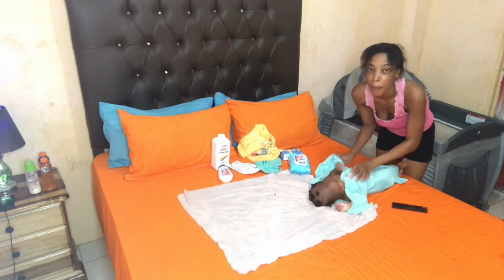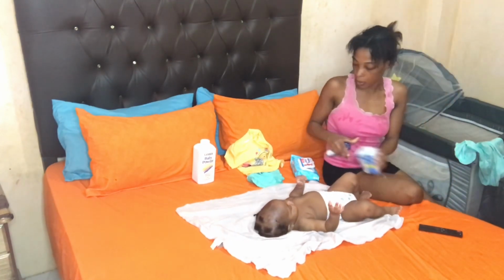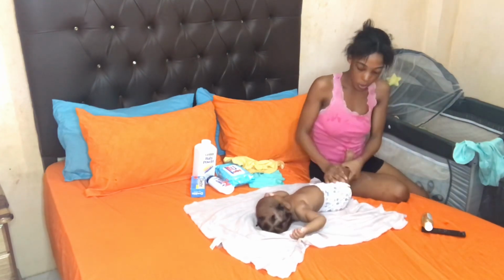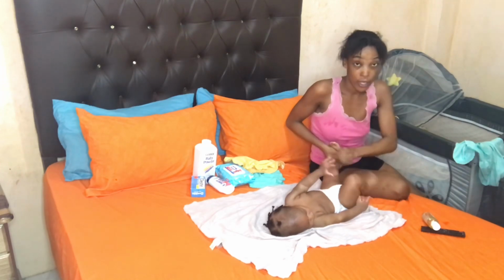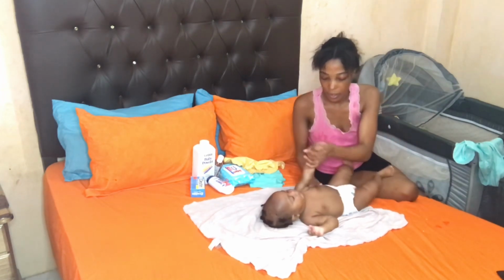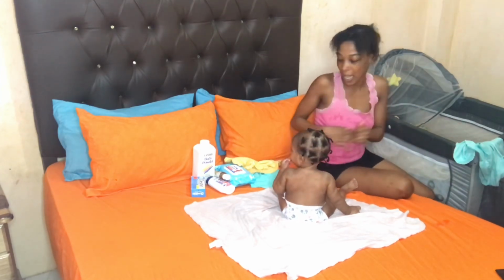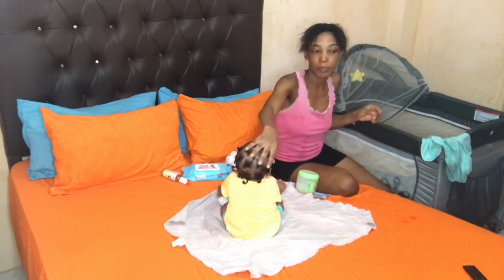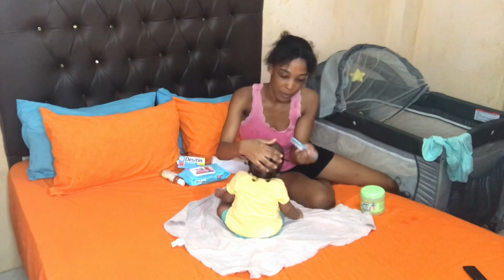24 Hrs With Our 7 Month Old Baby *Watching Cocomelon + Giving Her A Bath And Feeding Her Banana🍌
Aria Instagram Link 👇
* littlewynter_ *